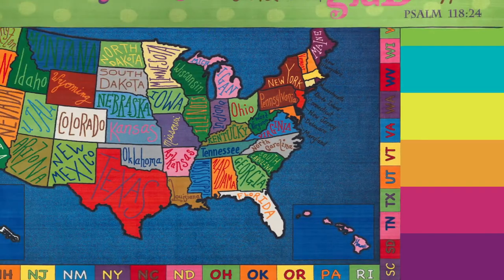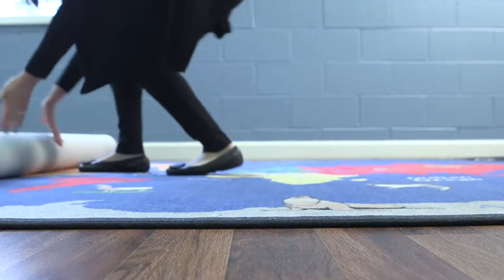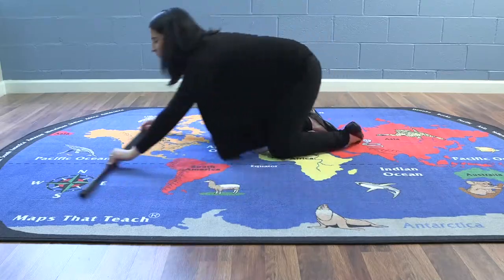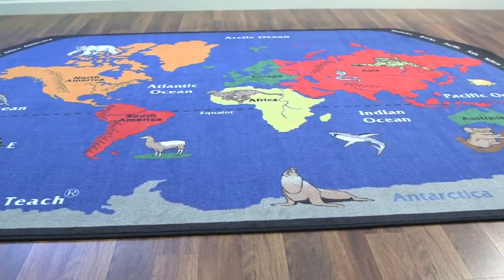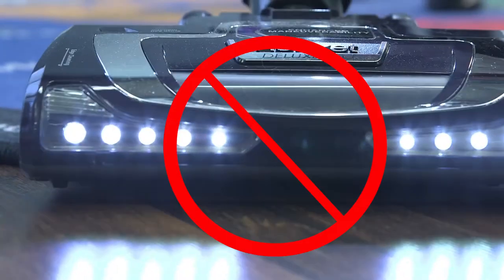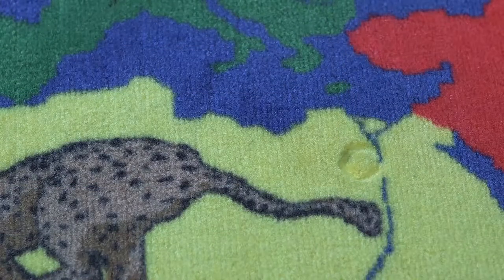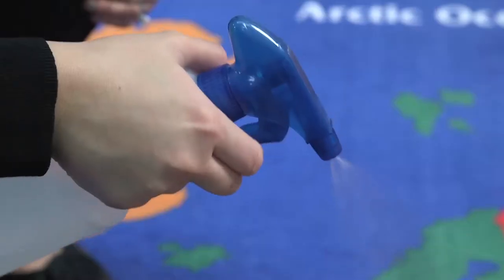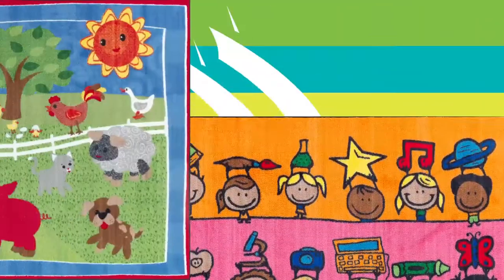Flagship Classroom Rugs Care and Cleaning 101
All the information you need to properly care for and clean your Flagship Classroom Rug.